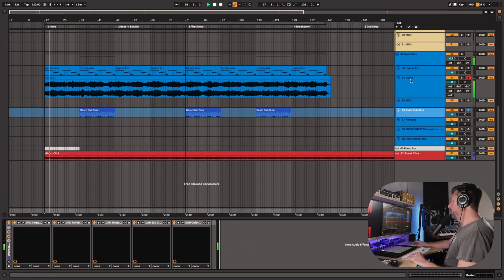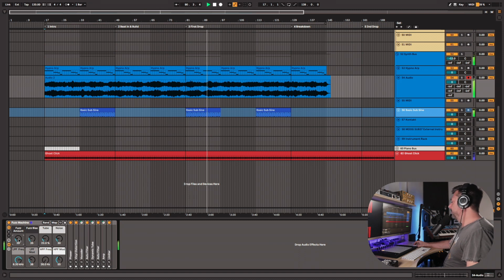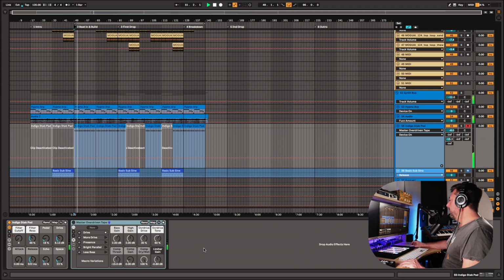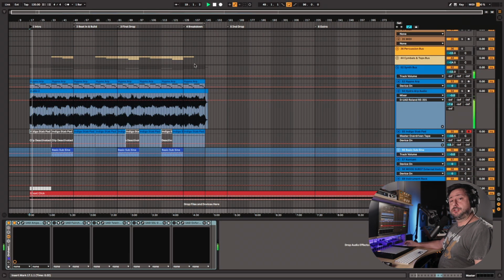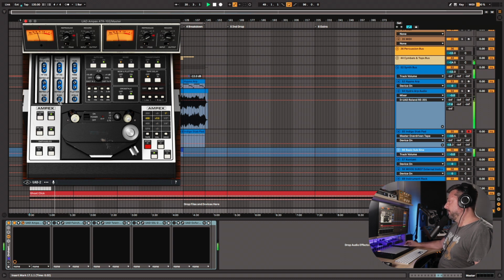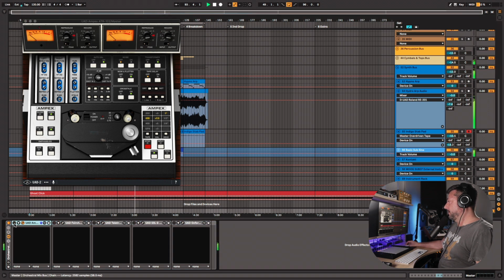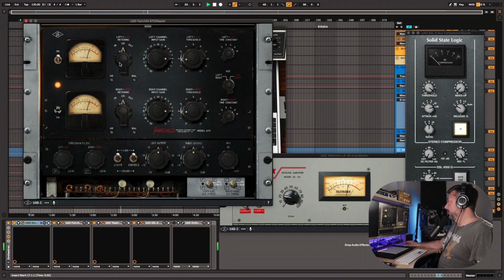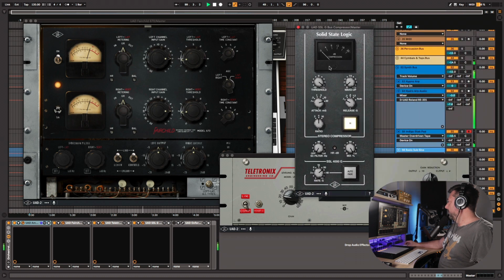Electrify your Mix with Saturation!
Make professional sounding music from your home or bedroom studio! Download this FREE Guide for my 6 step process

Overdrive and distortion comes in different intensities, depending on how ‘HOT’ you set the signal input into the overdrive effect. These can be separated into three general categories:

OVERDRIVE

Used to emulate the saturation that comes from driving tubes in analog gear to the point of breaking up the signal. This overdriven sound is familiar to us as most electric guitar tones playing through an amp and effects pedal or pre-amp will create the grit and bite that makes the electric guitar so exciting! This is the mildest of the three distortions and is used to add bulk to just about any signal and can make vocals, drums, percussion and synths cut through with extra weight. Overdrive also mellows high frequencies and can give your sound a more mellow or vintage sound.

DISTORTION

The sound of rock and metal, distortion has a more intense and in your face sound that can be used to toughen up lead lines and add texture to bass. Distortion is created by pushing an amplifier or piece of analog gear even further to the point of clipping, creating an organic buzz on top of your sound or instrument that appear as harmonic overtones. These harmonics can be used to add definition and presence and brighten up a dull or boring sound.

FUZZ

The dirtiest of the three, fuzz offers up a hefty serving of saturation by clipping your sound almost to the point of squaring the waveform and sounds amazing on bass and synths. Fuzz also adds sustain to your sound, naturally adding resonance and stretching out notes with an energizing effect. Be sure to use EQ after fuzz to tame any unwanted harmonics or spiked frequencies.

AMP SIMULATION

Amp simulators act like a guitar amp for whatever signal you put through it, adding the tonal bulk and body to the sound along with distortion. Also referred to as re-amping, amp effects can be used on leads, bass and synths with great results. The benefit of re-amping is you’ll also add colour and texture to bland or boring sounds, which will also help these sounds jump out on smaller speakers or liven up your mix.  As with tape saturation, amp simulators also add subtle compression to the signal passing through and can be used to tame a very dynamic source.

TAPE EMULATION

The obsession with vintage sounding recordings has brought a wide variety of tape emulation plugins to the market as a way of capturing the old-school production techniques. Tape saturation effects emulate the sound of a recording going to multi-track tape just like it did back in the days of studio recording. Realistically, the entire signal chain was contributing to the saturated sound, from the sound of the pre-amps to the circuits in the console and routing various outboard effects such as analog compressors. I’ve been lucky enough to have experienced this process of recording many times in my life and although it’s not practical or even necessary today, there is a level of excitement and professionalism generated by standing in a row with all of that warm analog gear and the hum of the fans and smell of the transistors all working towards your creative goals…

The sound of legendary multi-track tape devices like the Ampex ATR102 or Studer A800 have been faithfully reproduced by UAD and others, that can offer the tone and saturation of these units without the maintenance and price tag. Simpler plugins are included with most DAWs and can be highly effective in creating the vibe of tape saturation. Either version includes controls for saturation, and even wow and flutter with introduces the speed variances inherent with tape machines and can produce subtle interest in your mix that the listener can barely perceive.